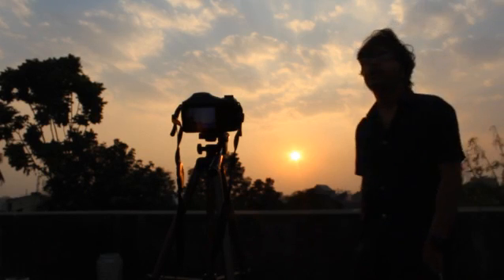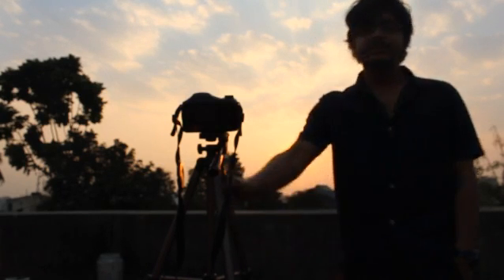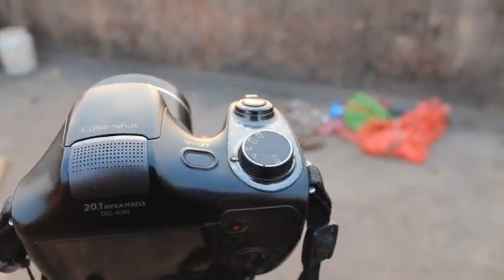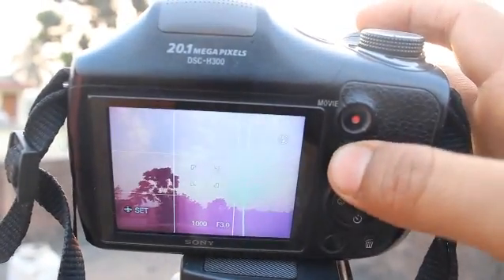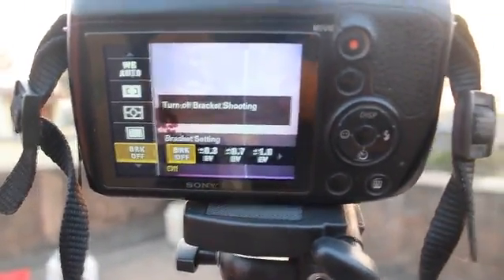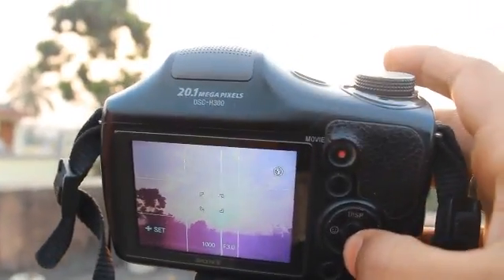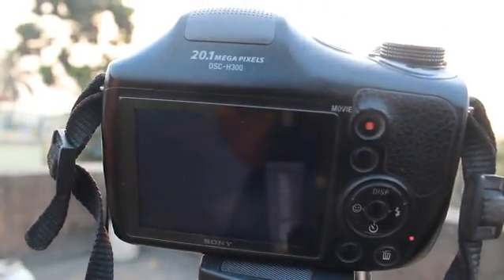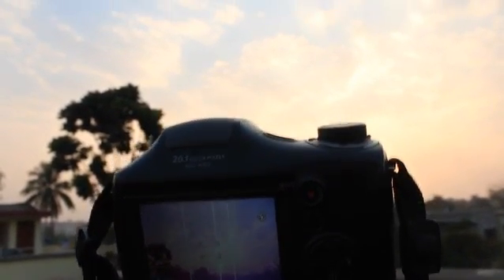How to capture HDR on Sony DSC-H300 pont and shoot camera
Here a easy tutorial on how to capture HDR on sony DSC-h300 ,
If you are convinced with the camera buy it
on next tutorial check .. how to create that hdr image on photoshop .. must watch